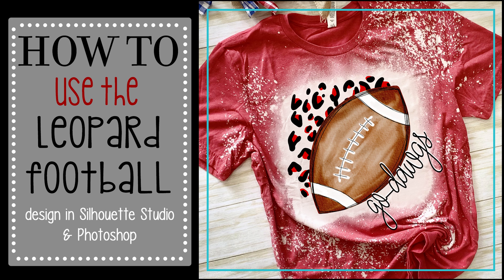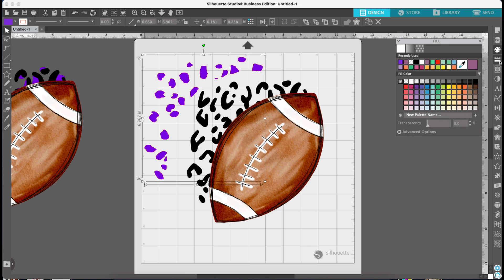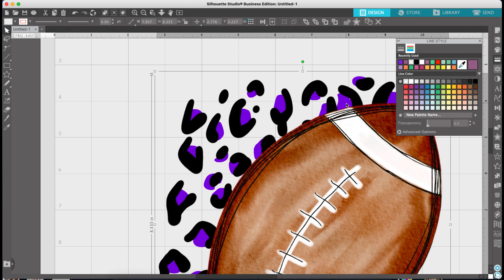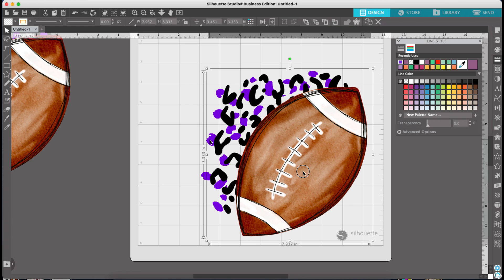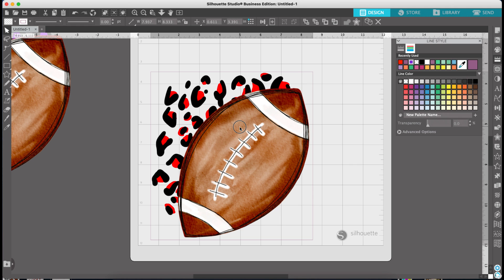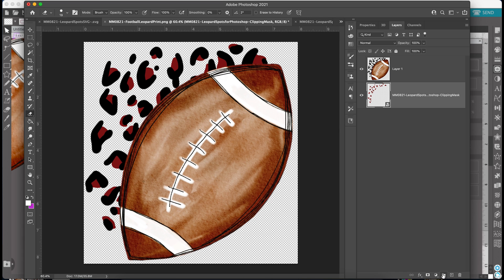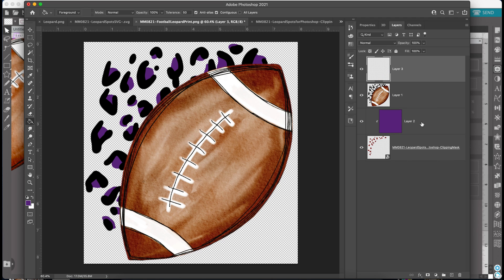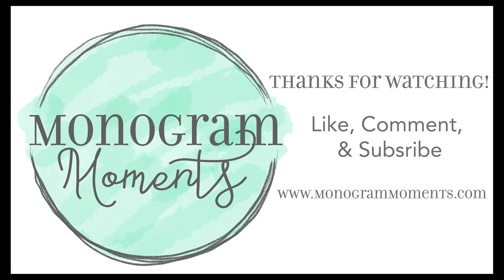How to Use The Football Changeable Leopard Design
Hi all! Today I walk you through how to use this design to change the inside fill of the Leopard Spots to match your team colors! I will show you first in Silhouette Studio then in Photoshop!

Please let me know if you have any questions! Be sure to join our Facebook group!